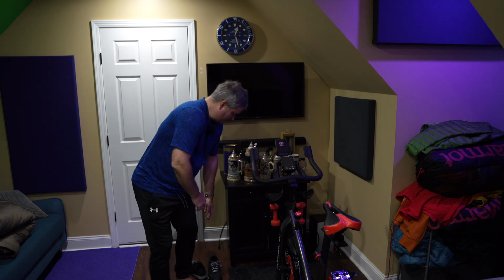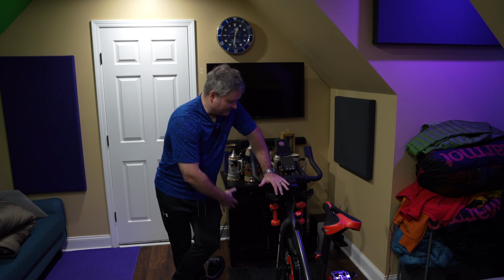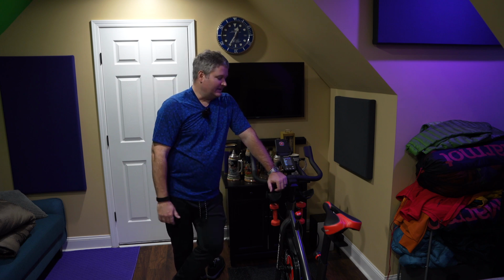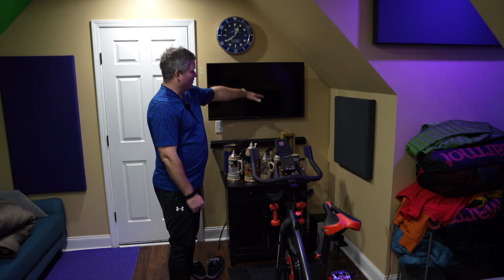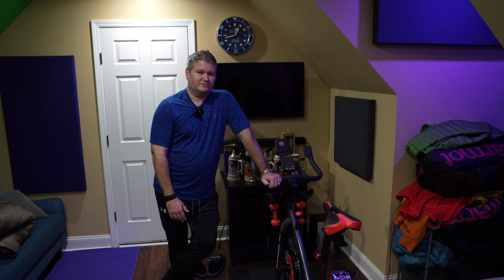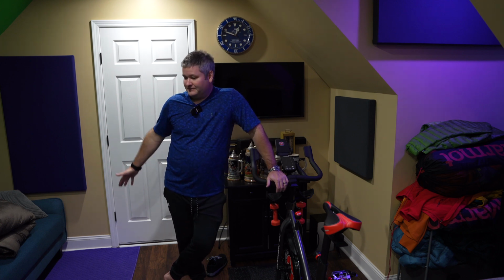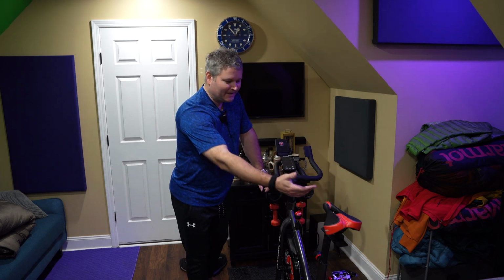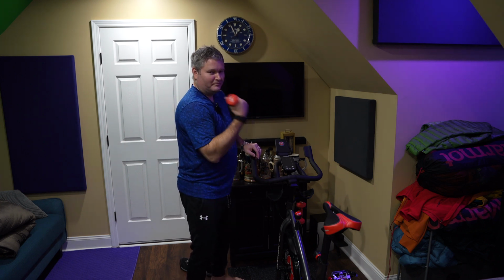Exercise Bike Shopping Advice - Best Exercise Bike to Buy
Would I buy the Schwinn IC4 again? Without hesitation! I performed an abundance of research before purchasing the IC4. What makes the IC4 better than the competition is that it's manufactured by Schwinn and they've been making bicycles for many years. Also, it's a fraction of the price of most other indoor exercise bikes and features magnetic resistance for a smooth, quiet and consistent ride. I have not encountered any issues with the IC4 yet. Assembling the IC4 was simple and it's small and lightweight enough to easily move from room to room if needed. Being able to use in conjunction with apps like Peloton, Zwift and FulGaz makes it even better! Don't want to use an app, simple use the Schwinn IC4's integrated computer to track your progress. Schwinn IC4 is excellent!